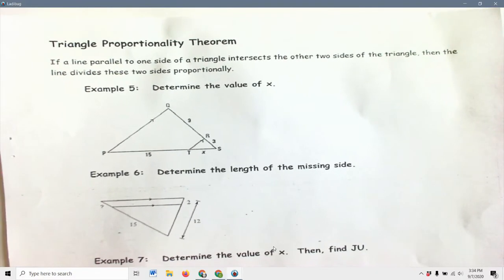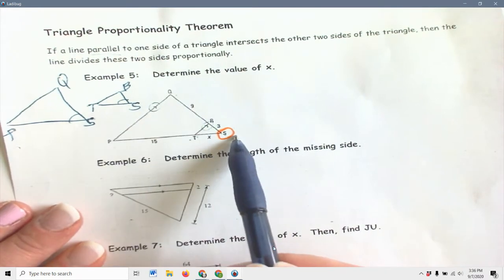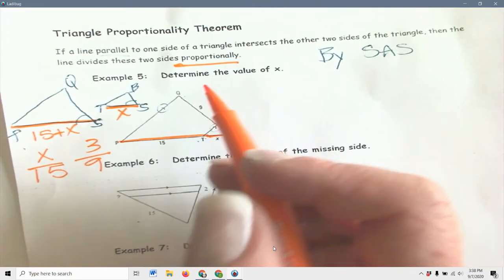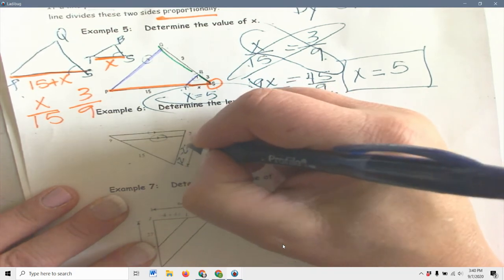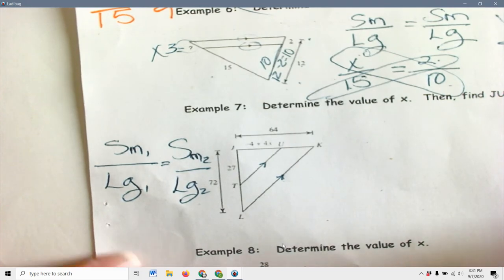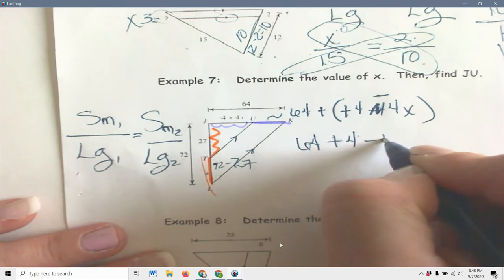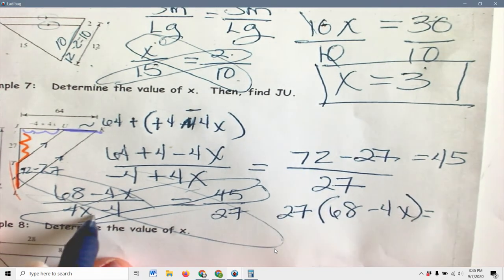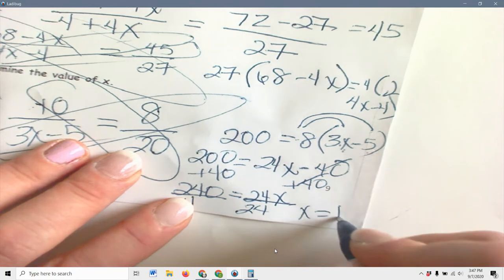1C Lecture (Part 2)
Triangle Proportionality Theorem Examples